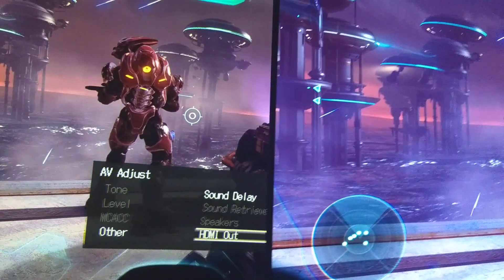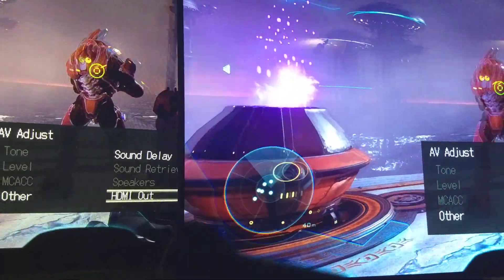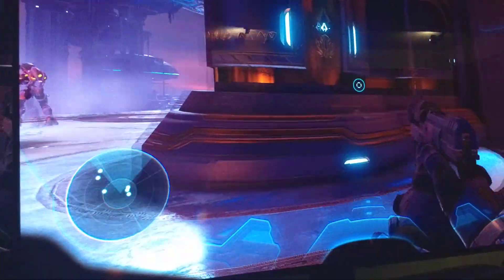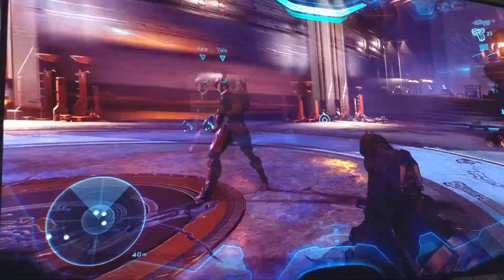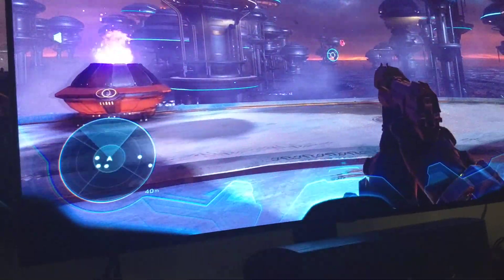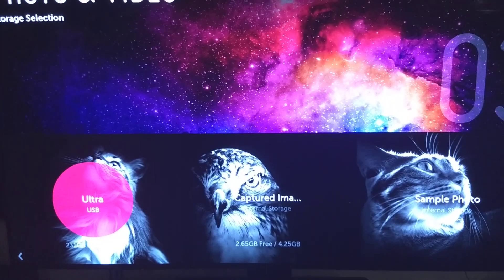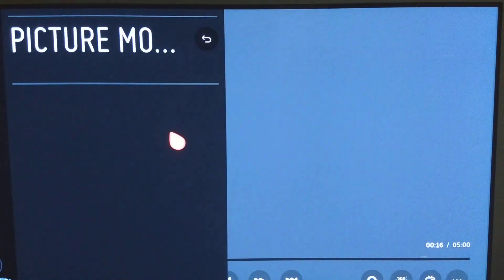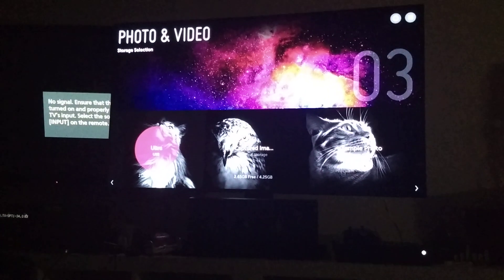LG OLED C7 motion resolution vs plasma